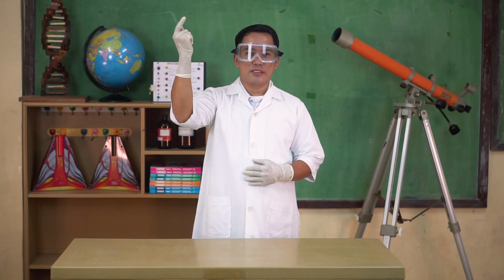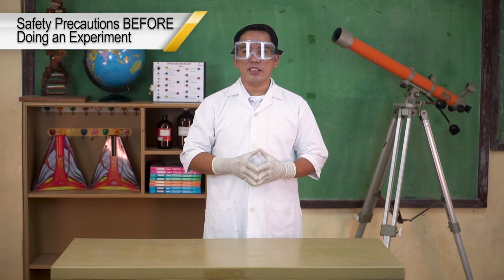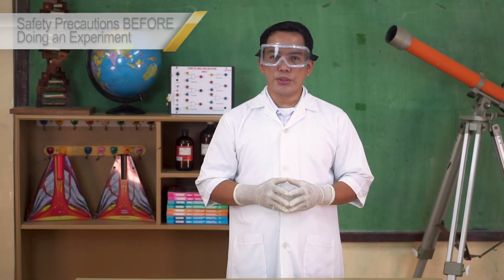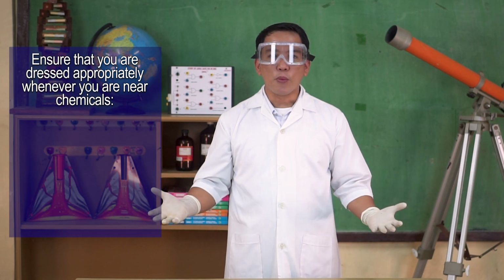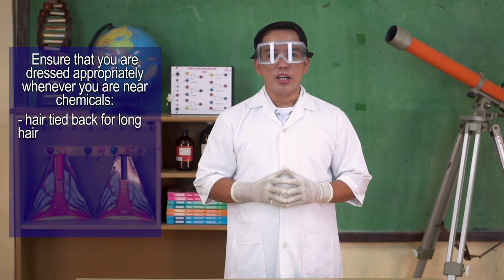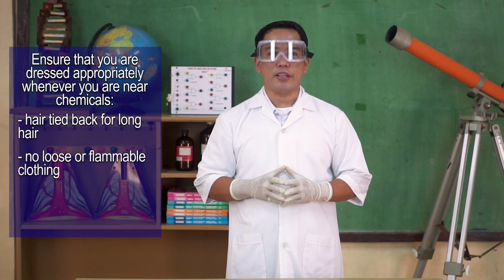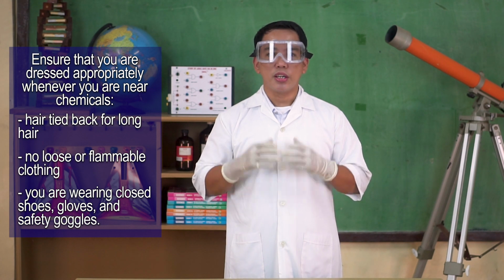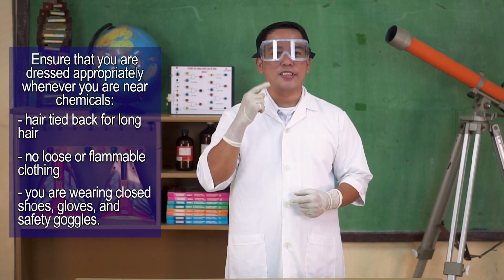AAH Episode 40: Common Apparatuses and Safety Precautions in the Laboratory